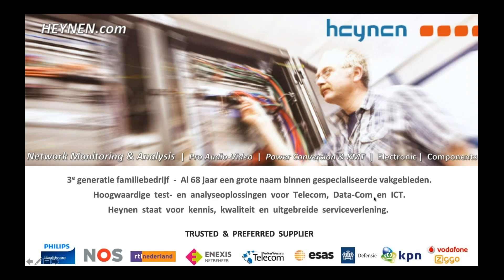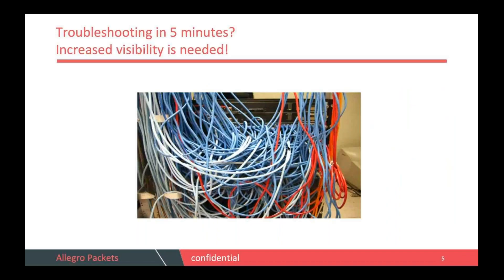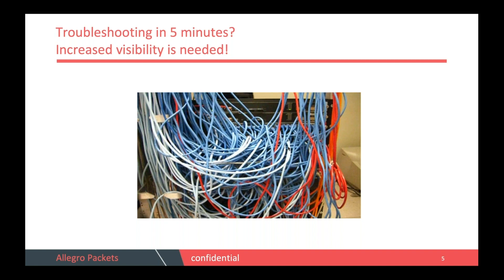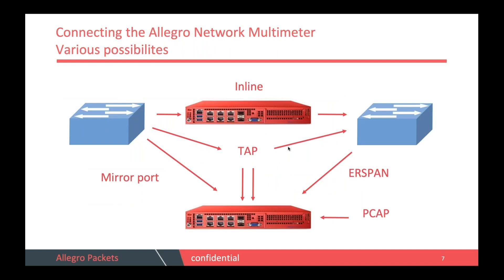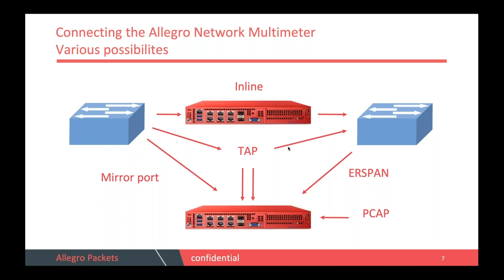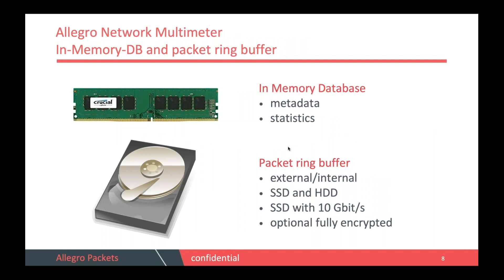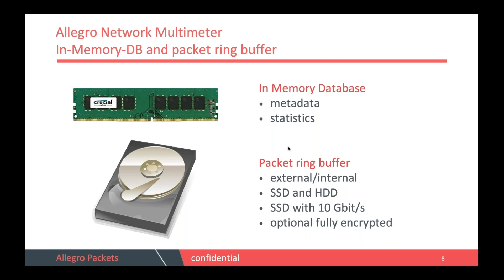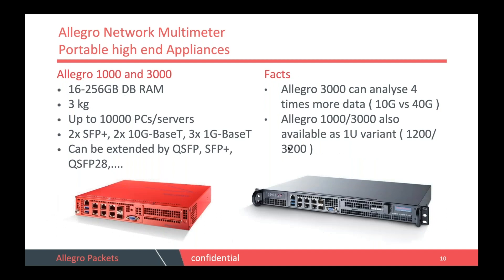What is the Allegro Network Multimeter · Heynen Webcast I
The Allegro Network Multimeter can be used to quickly troubleshoot networks. Klaus Degner, co-founder and joint Managing Director of Allegro Packets gives an Introduction of the Allegro Network Multimeter. In this Webcast he speaks about Network Troubleshooting in 5 minutes, the difference to Wireshark, the use of the In-Memory Database and Packet Ring Buffer. He also gives an overview about different Allegro Network Multimeter models and their deployment.